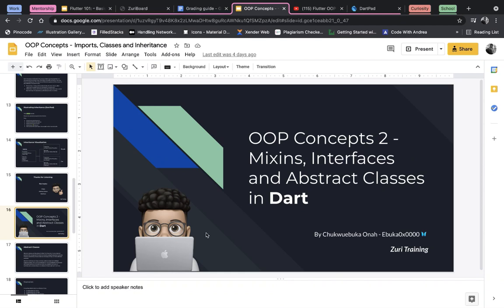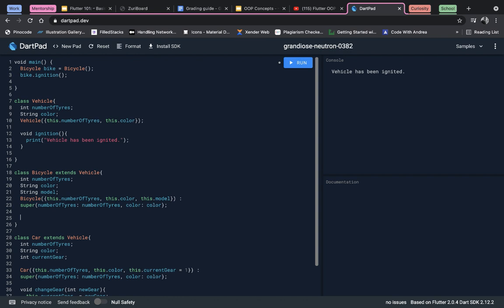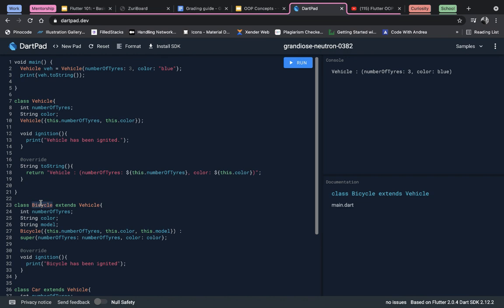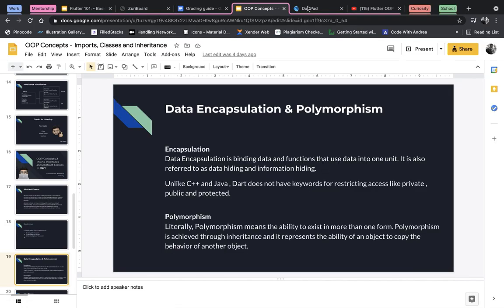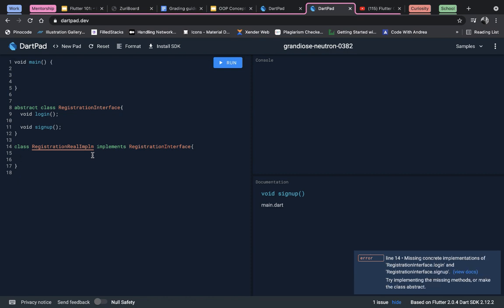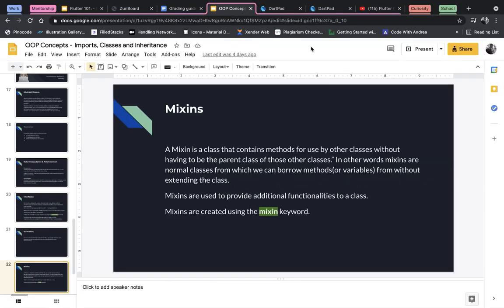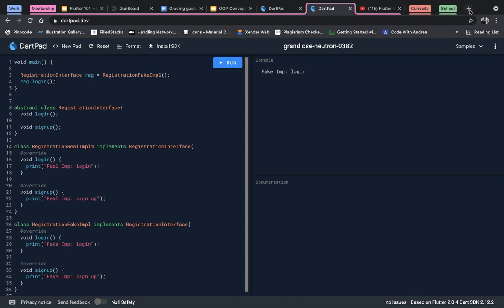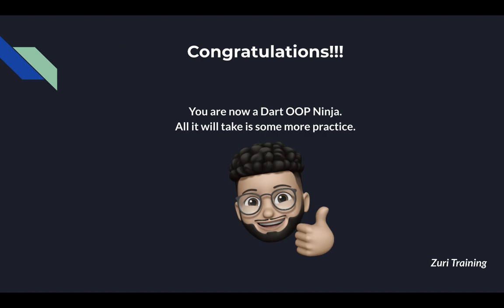Flutter - Dart OOP Concepts 2